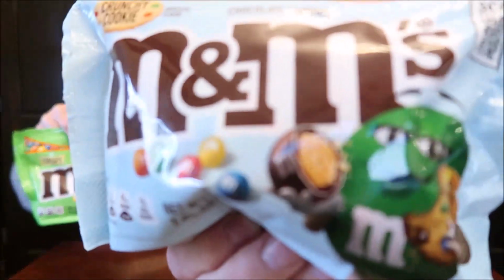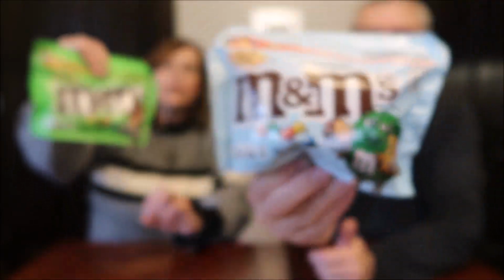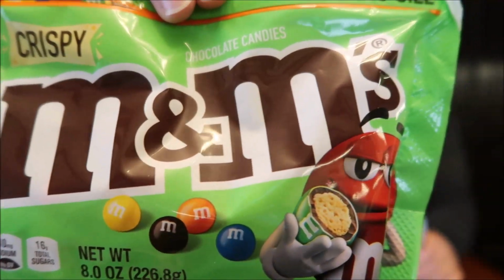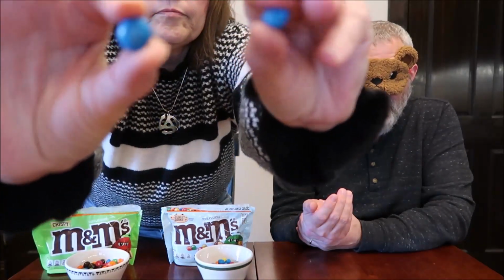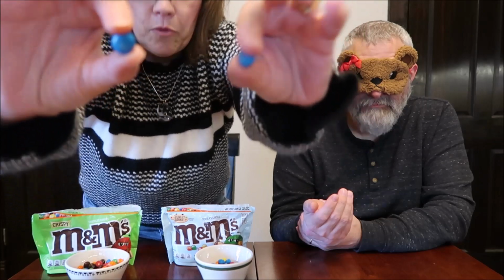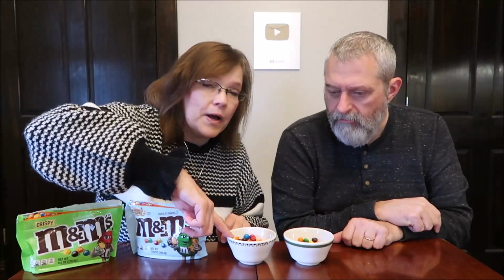M&M’s: Crunchy Cookie vs Crispy Blind Taste Test & Review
This is a taste test/review of the M&M’s Crunchy Cookie and M&M’s Crispy.
* The Crunchy Cookie were $4.21 at the M&M’s Store in Disney Springs.
* The Crispy were $3.88 at Walmart.